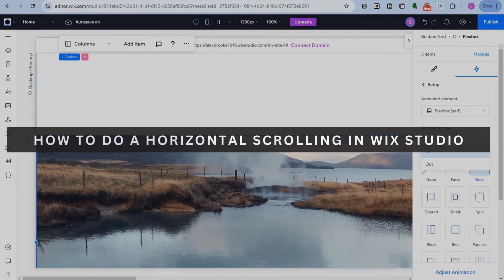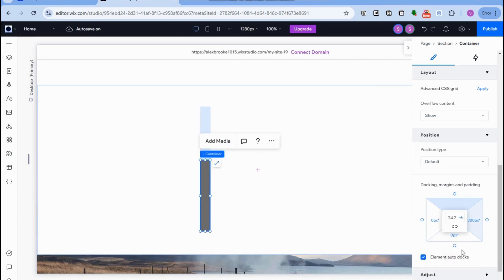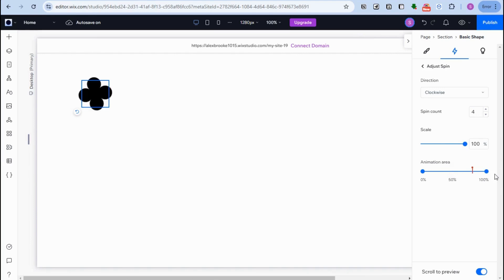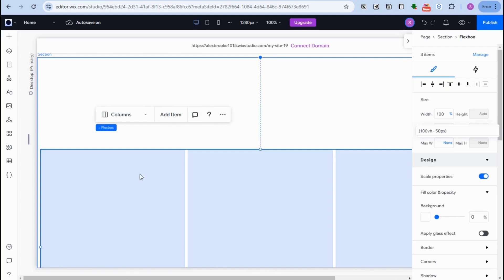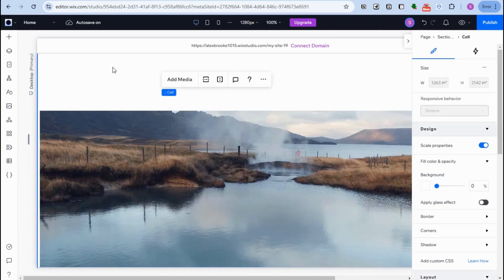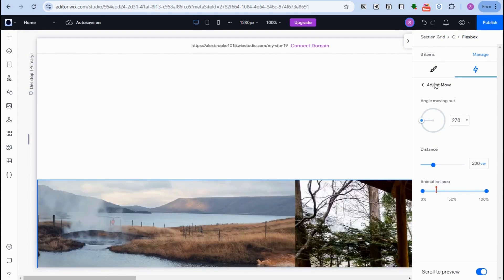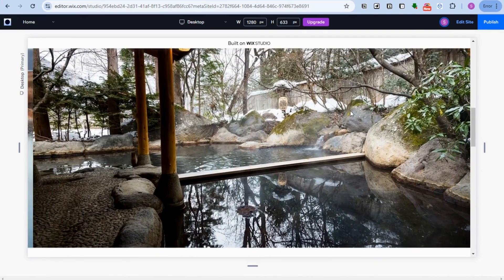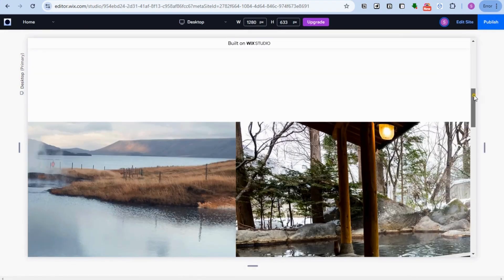How to Do a Horizontal Scrolling in Wix Studio | Wix Studio Tutorial (2025)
Want to create a unique and modern horizontal scrolling effect on your Wix Studio website? This tutorial will guide you through setting up horizontal scrolling in Wix Studio, perfect for users who want to add a dynamic and interactive touch to their website design. I'll show you how to use Wix Studio's tools to achieve this effect seamlessly.

In this tutorial, you'll learn:
Why horizontal scrolling can make your website stand out and improve user engagement.
Step-by-step instructions to set up horizontal scrolling in Wix Studio.
Tips for designing and optimizing horizontal scrolling sections for a smooth user experience.

Create a modern, interactive website—follow these steps to set up horizontal scrolling in Wix Studio today!

Chapters:
00:00:00 Introduction
00:00:10 Adjust Padding and Height in Design
00:03:00 Use Flex Boxes for Layout
00:04:35 Add Flexbox and Images in Wix
00:06:04 Adjust Animation Settings
00:07:20 Create Horizontal Scrolling in Wix